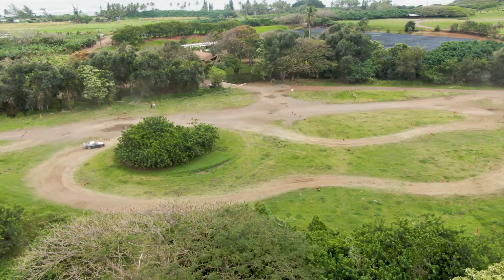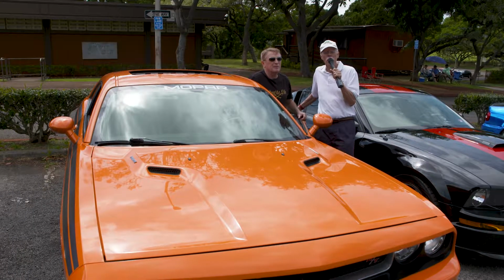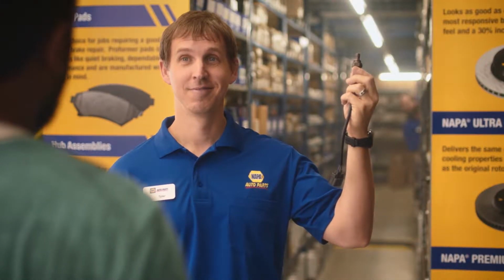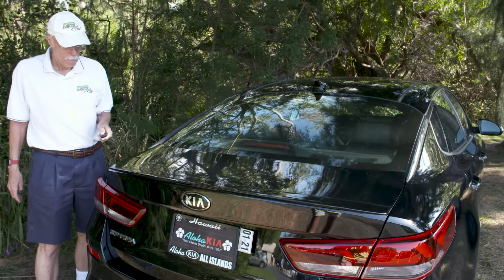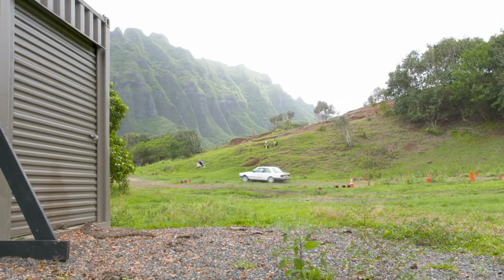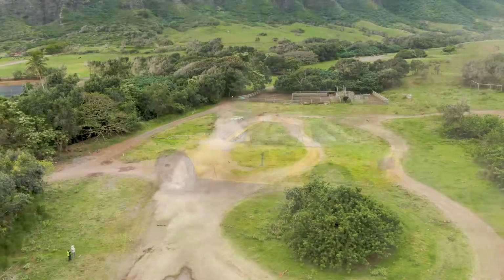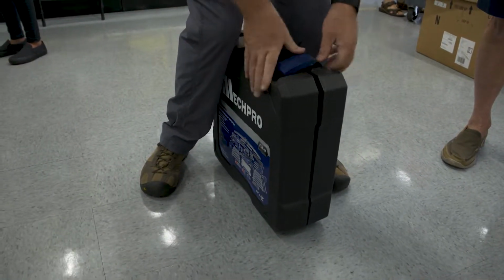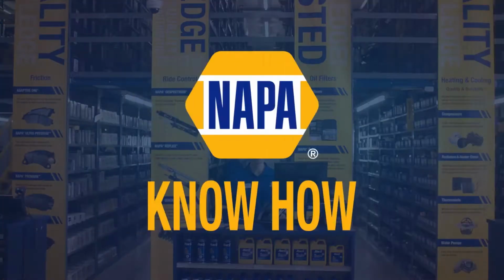Island Driver TV Episode: May 2019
IDTV Host Ed Kemper flexes his car knowledge muscles for the Hot Sizzlin Car Show at the Pearl City Cultural Center.

Get Behind the Wheel with IDTV Host Ed Kemper and the 2019 Kia Optima.

We'll head over to Kualoa Ranch with IDTV Guest Host Rachael McMahon for a rally cross event.

IDTV Host Ed Kemper does a little retail therapy at the Grand Opening for the Napa Super Store & Warehouse in Waipahu.

Be sure to tune in to Island Driver TV Monday nights at 9:00p HST and all through the week on Spectrum OC16.